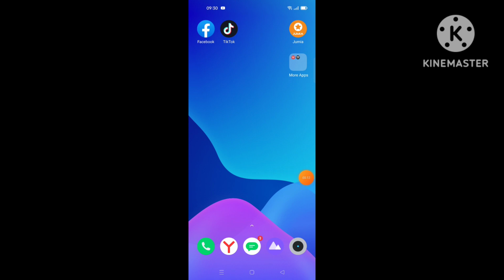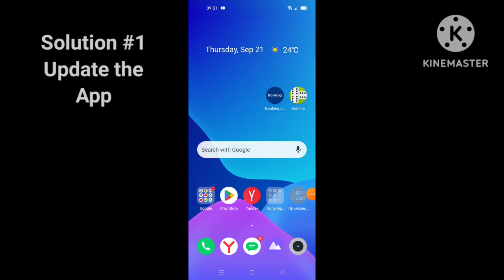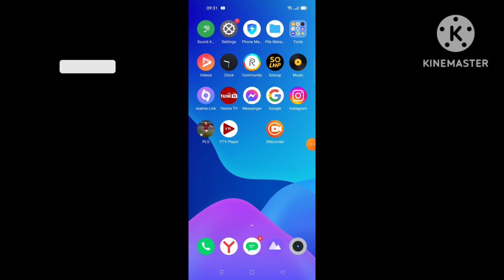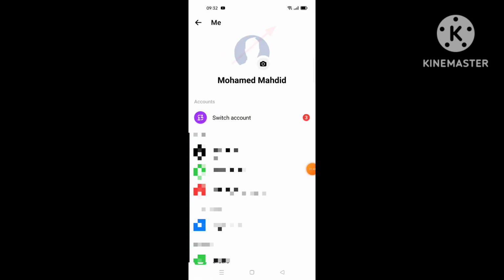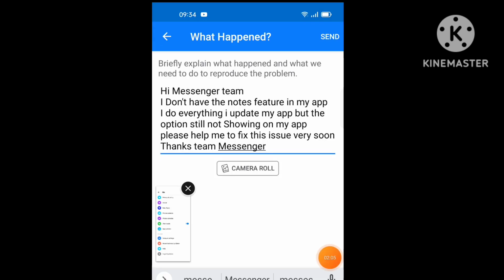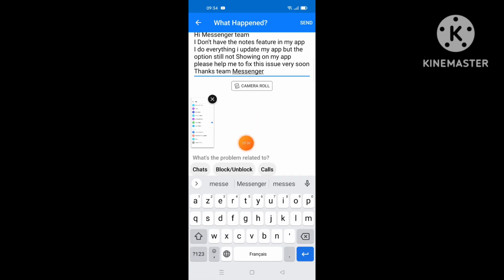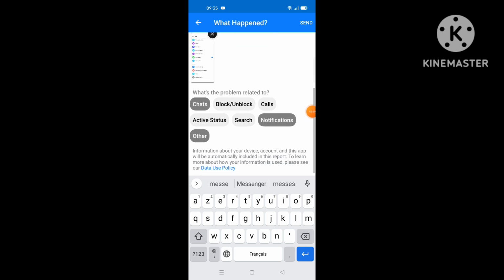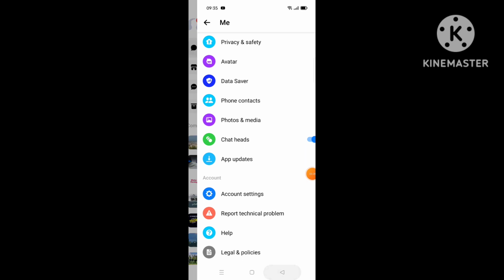NEW!! How To Fix Notes Feature Not Showing On Messenger App (2 Ways)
How To Fix Notes Feature Not Showing On Messenger App (2 Ways)